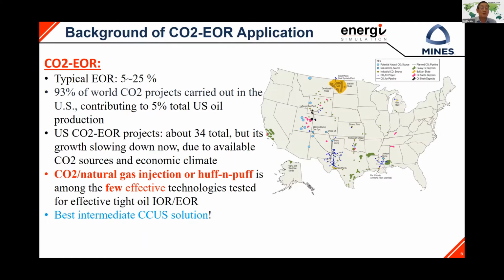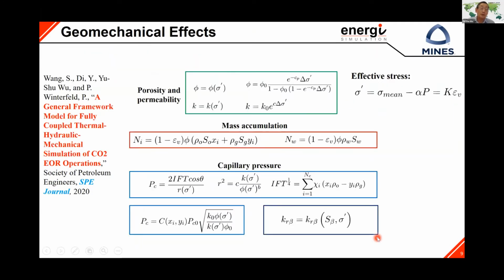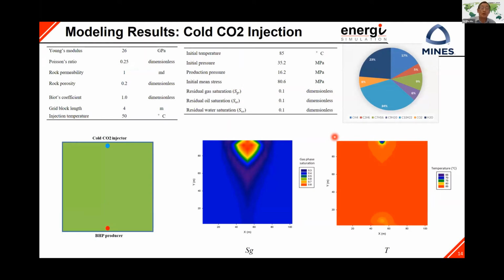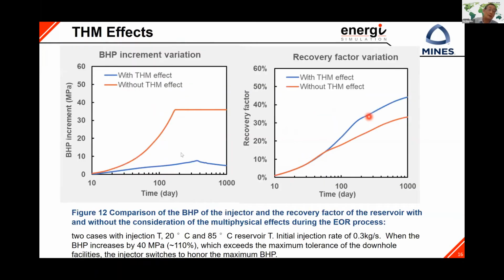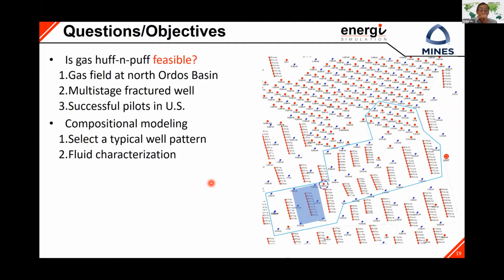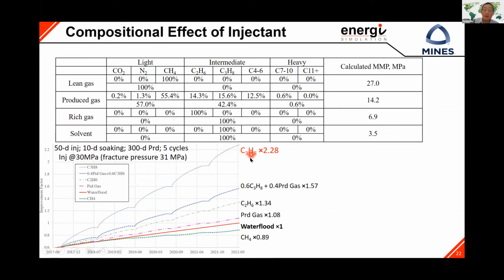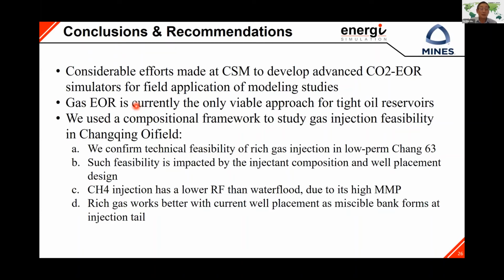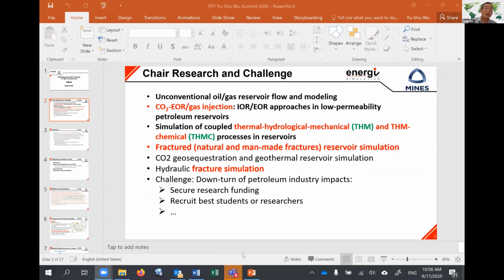Dr. Yu Shu Wu from Colorado School of Mines - Gas EOR modelling for tight oil reservoirs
Gas EOR approaches using CO2 or hydrocarbon gas have received greater attention in field application due to their effectiveness and capability to increase oil recovery from low-permeability reservoirs. The US experience in success of developing unconventional, tight oil reservoirs has also shown that CO2 or natural gas flooding or huff-n-puff is among the few approaches that work for low-permeability unconventional oil reservoirs. Considering the large reserves and more than 90% oil left behind by the current technology in unconventional reservoirs as well as 60-70% remaining oil in place in conventional petroleum reservoirs in the world, gas EOR will have even more potential for future large-scale field application.

Injected gas flow and displacement behavior in reservoirs, in particular, in unconventional reservoirs, has not been thoroughly studied or well understood. The recent field observations and laboratory experiments indicate that both rock deformation and thermal condition have a considerable impact on the gas EOR performance, however, both effects have been largely ignored in modeling studies. In this talk, we will discuss an improved multiphysical compositional gas EOR model, which is fully coupled with geomechanics and heat flow and incorporates complex compositional flow behavior in multiphase multi-component and capillary effects in nonisothermal reservoirs. Specifically, we will present two application examples for insight into gas EOR processes as well as optimal design of injected gas composition for a field implementation.